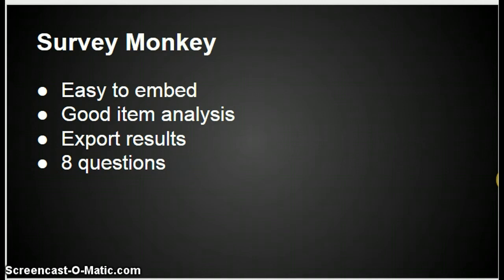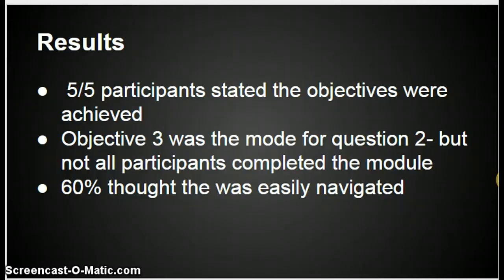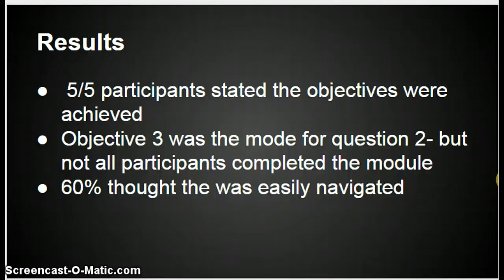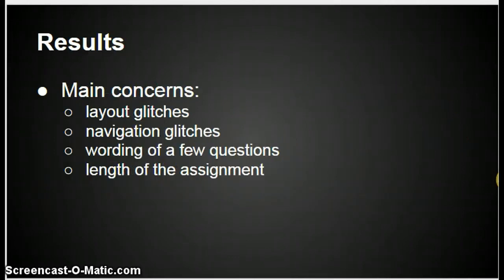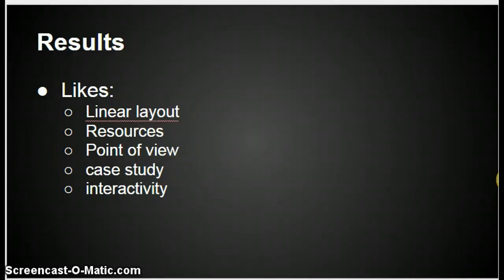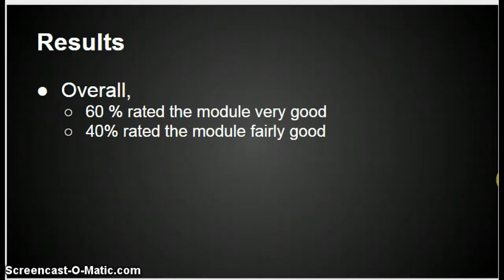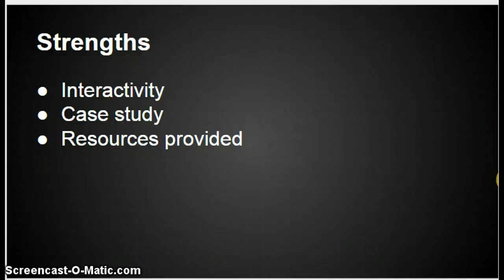Evaluation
Zip Design Group